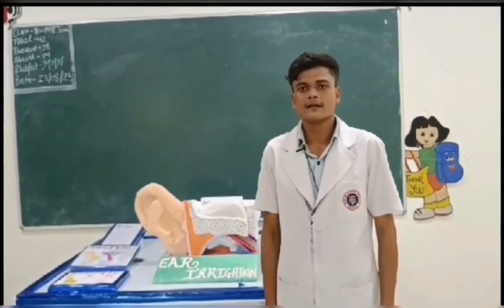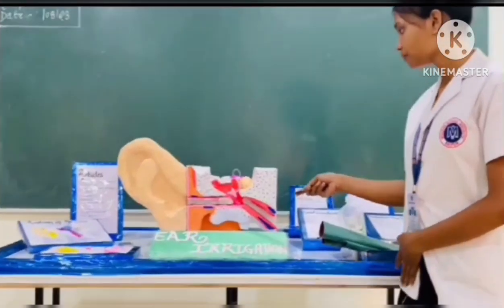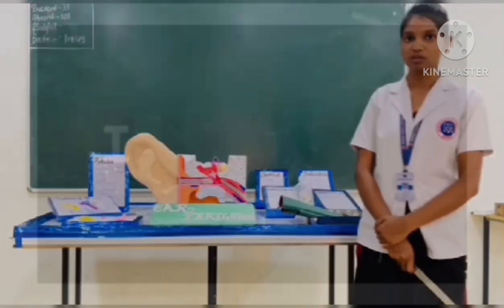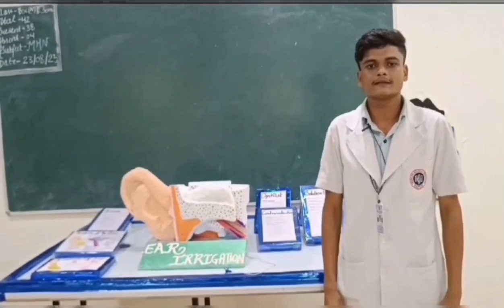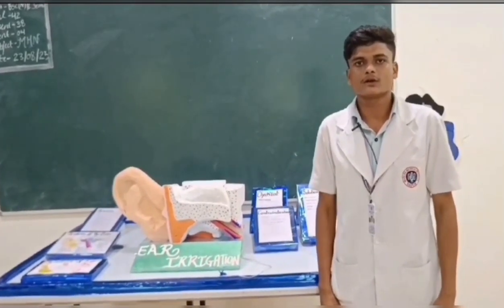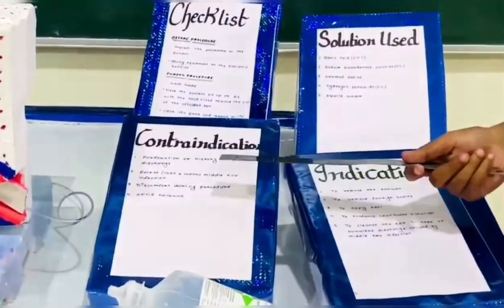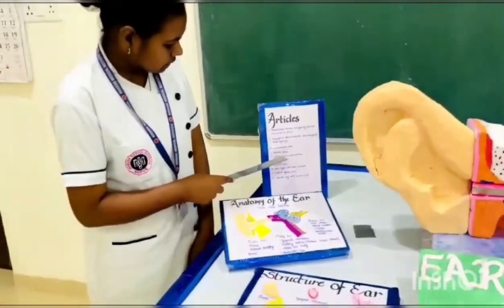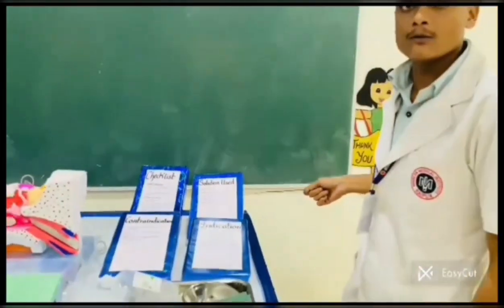Ear irrigation Simulation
This video demonstrates how to perform an ear irrigation By the help of Simulation .
*Introduction
*Articles
*indication
*Scenario

The video is created by Bsc Nursing 3rd year students Under the Guidance of Mentor Miss Kirti khandekar ‎@kirti_khandekar

The video is created For the Medical Simulation Conference and Competition. And also for Easy demonstration purposes only  and to  provide a realistic setting and safe environment for students to apply the knowledge they learned in class Room.

Do not try at Home , Kindly visit near health care professionals for Ear wash and irrigation or if  you have ear problems.